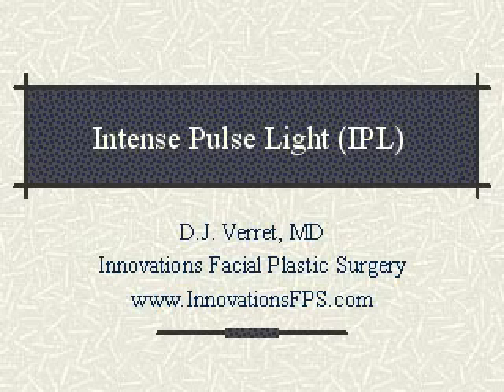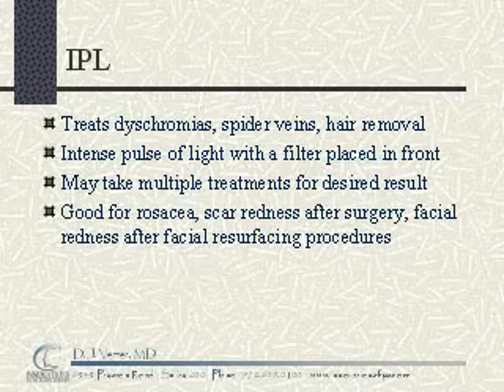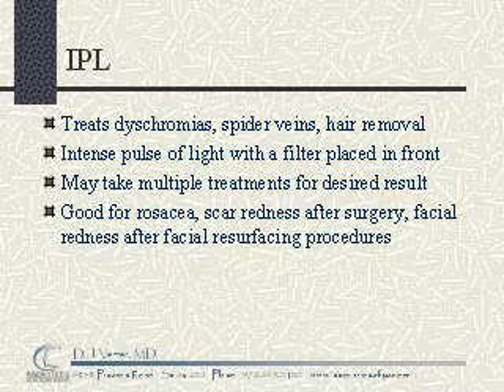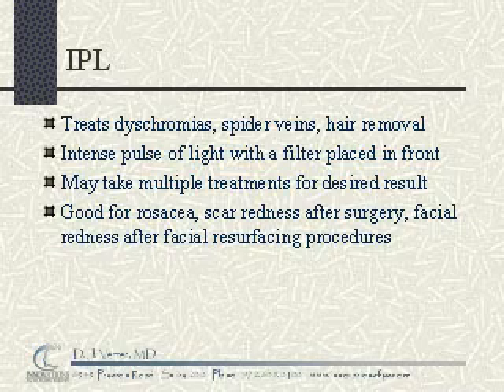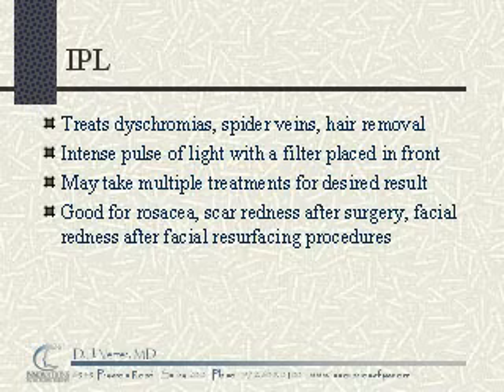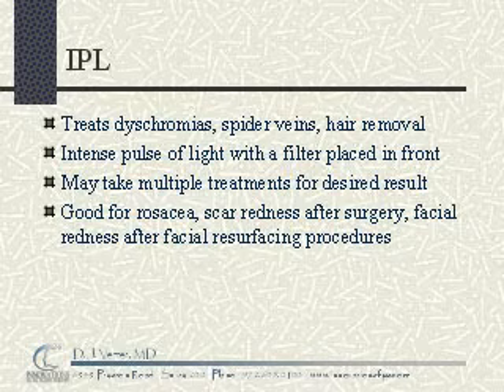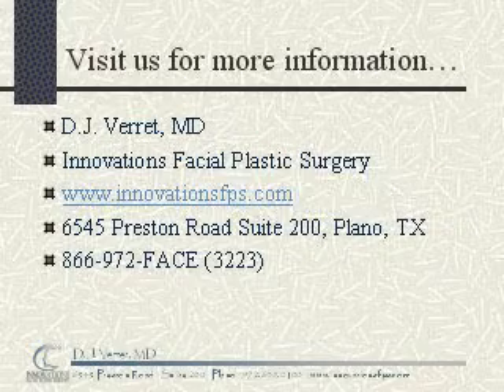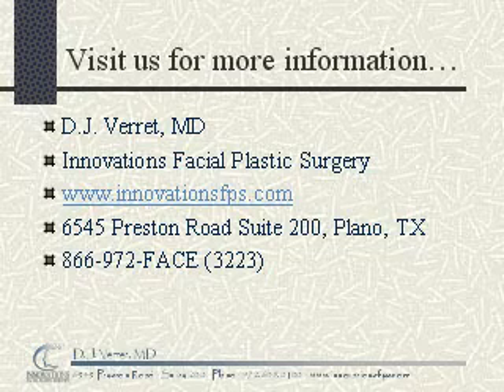Intense Pulse Light (IPL) Dallas, Frisco, Texas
This installment of the Innovations in Facial Plastic Surgery update covers Intense Pulse Light Treatments (IPL). IPL indications and useage are discussed by Dr. D.J. Verret in Plano, Texas.  IPL can be used for rosacea, facial dyschromias, age spots, hair removal, spider veins, and many other applications. For more information about IPL (Intense Pulse Light Treatments) and other cosmetic surgery procedures in Dallas, Frisco, Plano, McKinney, Allen, or all of north Texas, please visit Dr. Verret